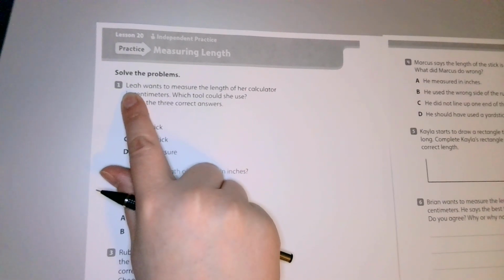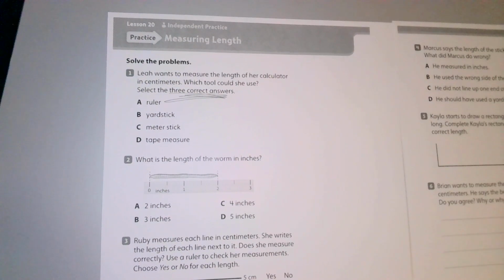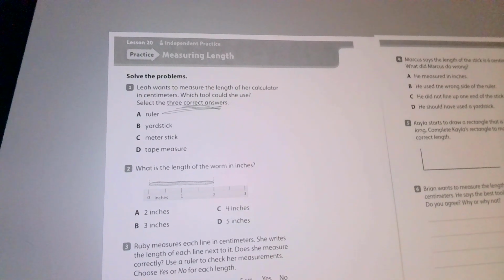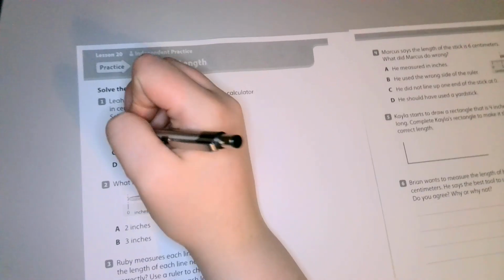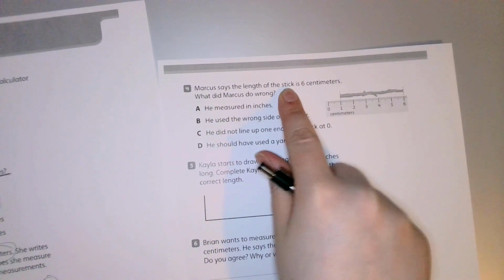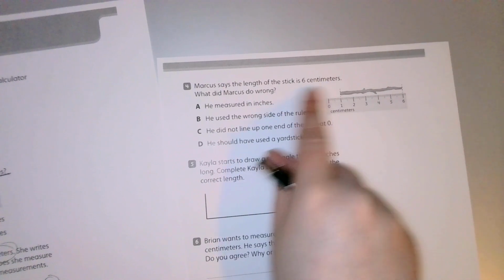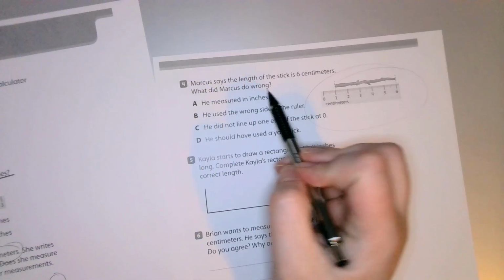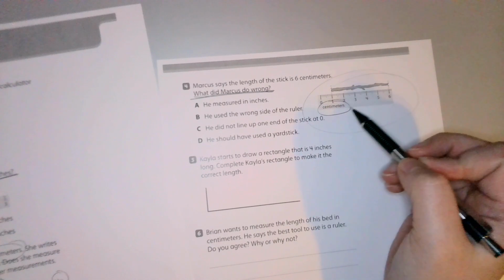Grade 2 iready Lesson 20 Day 5